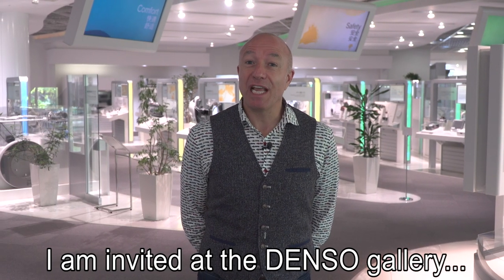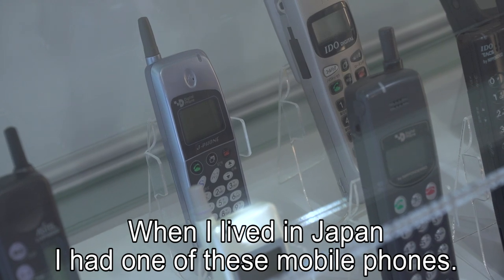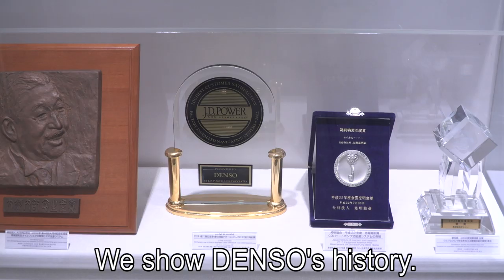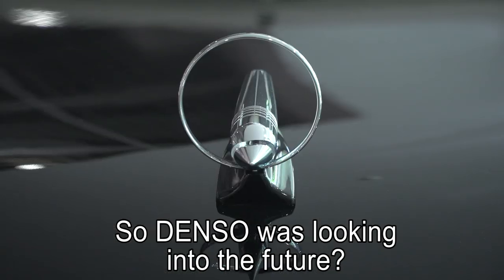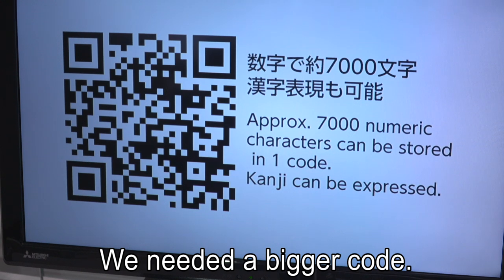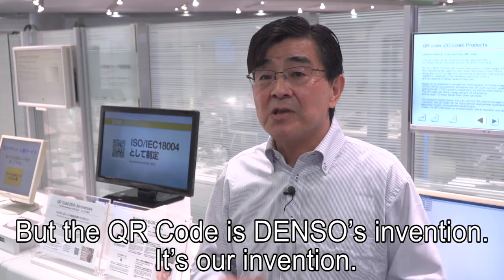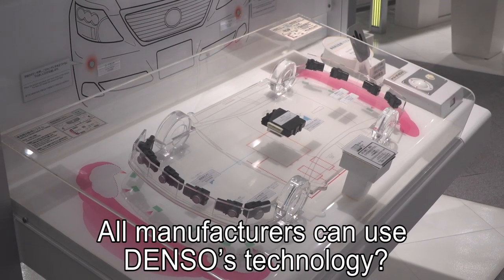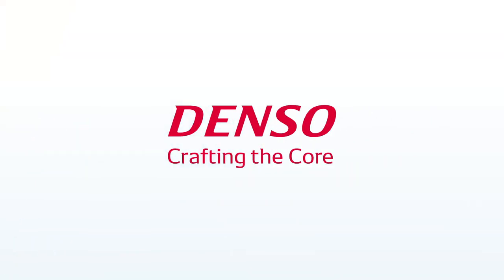Guided tour DENSO Gallery in Japan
Learn more about the DENSO products and technologies powering almost every vehicle on the road today.